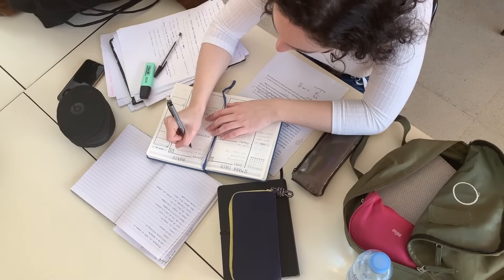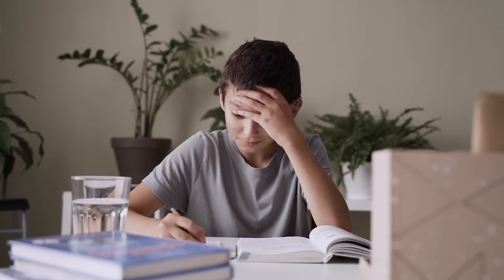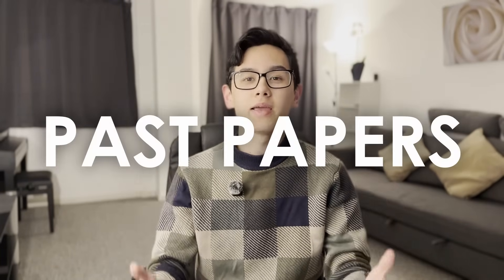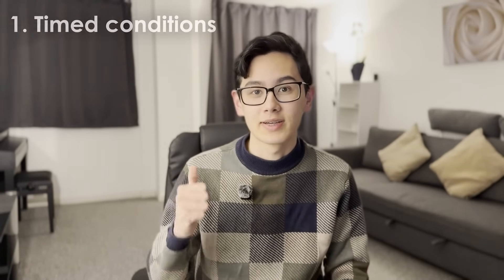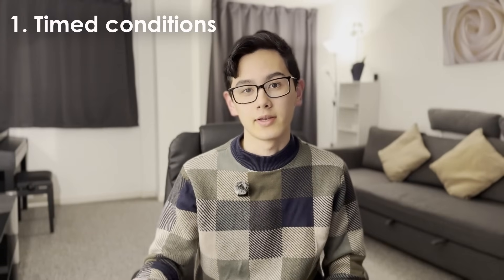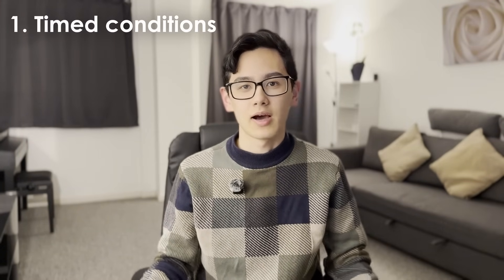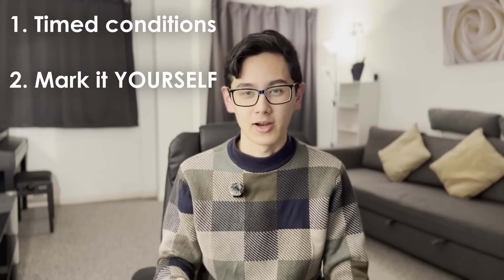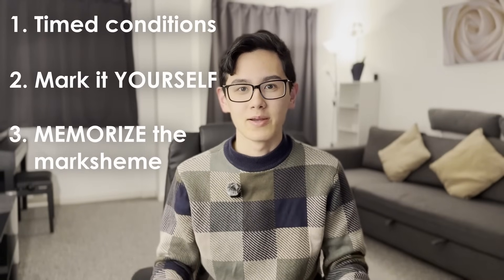this GCSE shortcut feels like cheating…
It's really that simple. I use this technique just before my exams and I managed to secure 9s in maths, further maths, sciences, geography and computer science.

The secret is to start NOW. Don't wait until next week or when you are less busy.